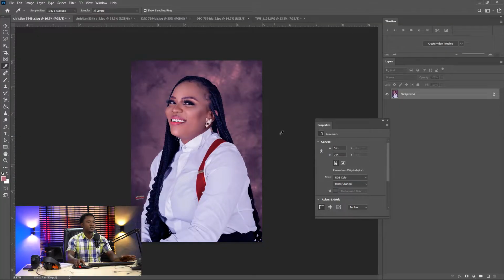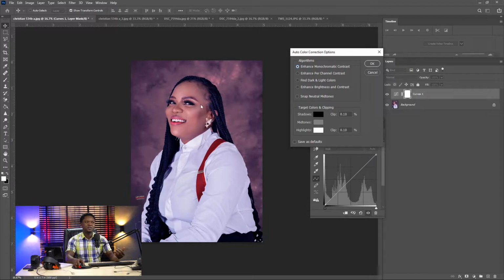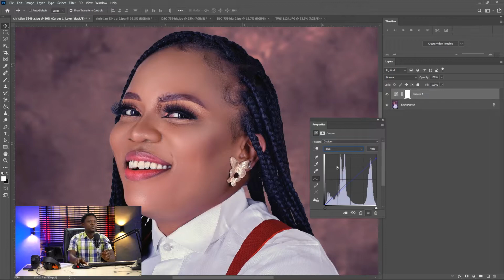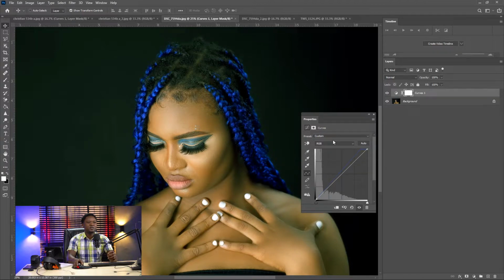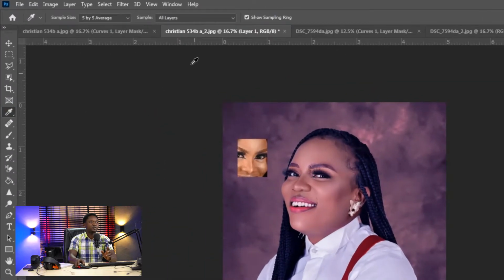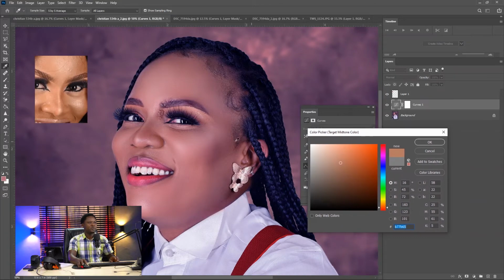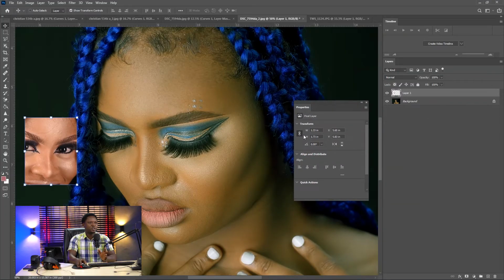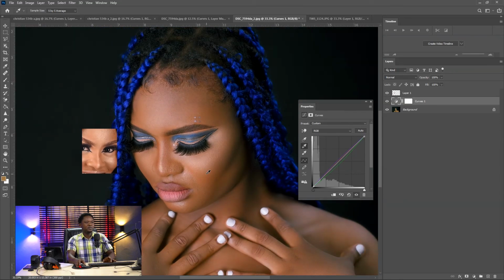auto color correction with curves adjustment layer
this video shows how to use simple and fast methods to correct colors of photos with the help of curves adjustment layer . a click or more from another photo with good color to correct colors by sampling and copying  the mid tones of the good photo color to fix the photo with the wrong color. a click on  the auto button and one of the algorithms selected can also fast correct colors. 5 by 5 average pixel with all layers selected can do even better in color correction in adobe photoshop.